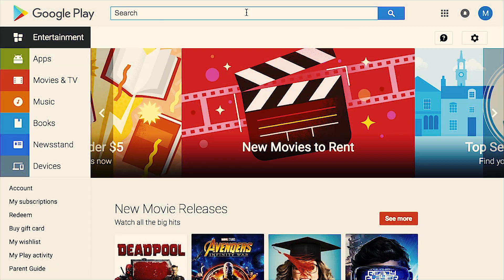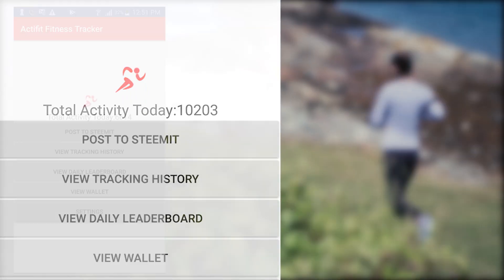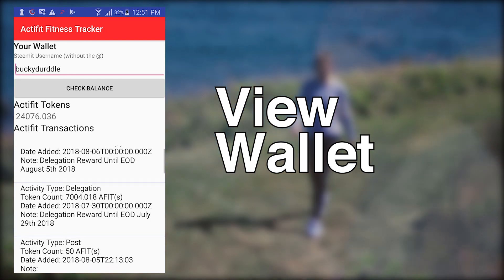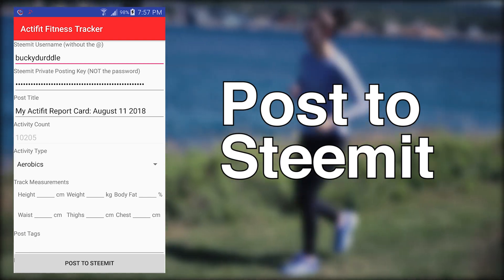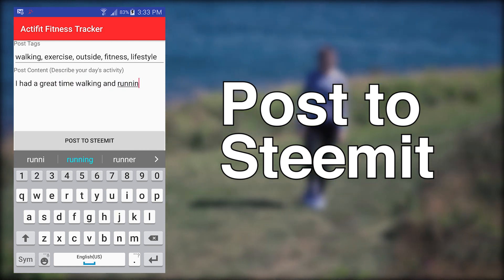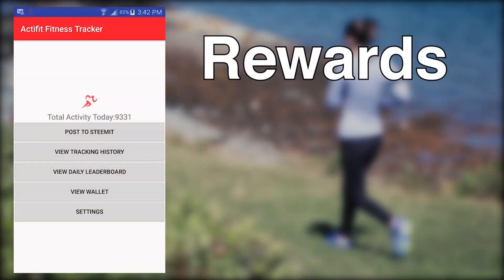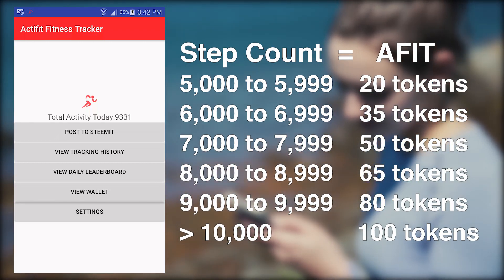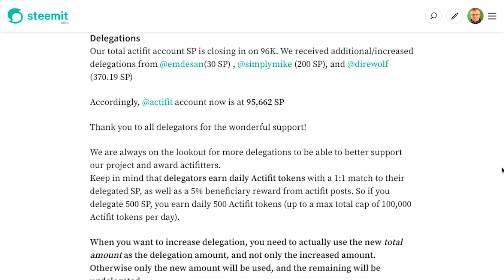Actifit Fitness Tracker Tutorial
This is a video tutorial for an amazing open source fitness tracker called Actifit. As you use this app to track your daily activities the app rewards you with crypto currency.

You can download this app from the Google Play Store.